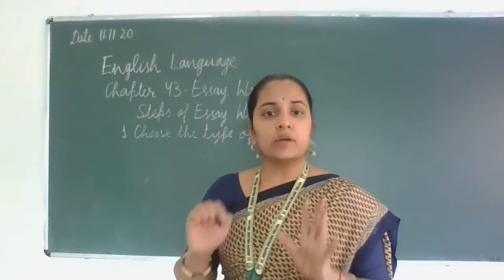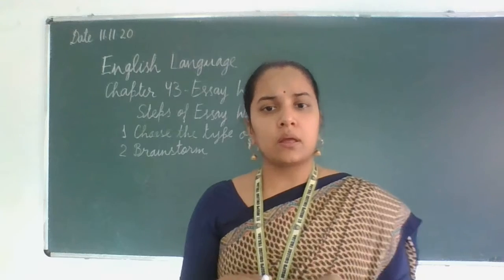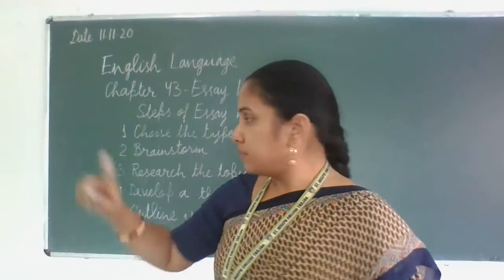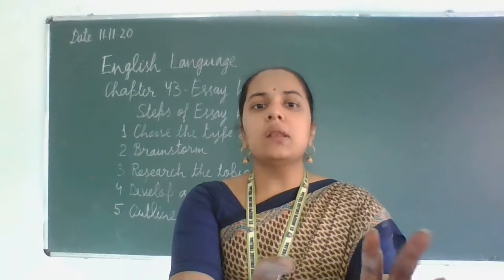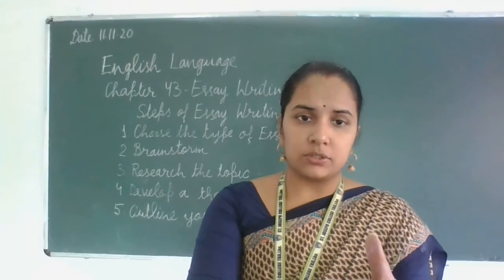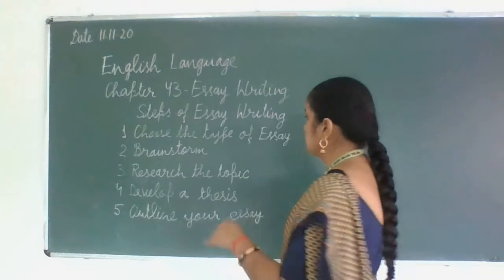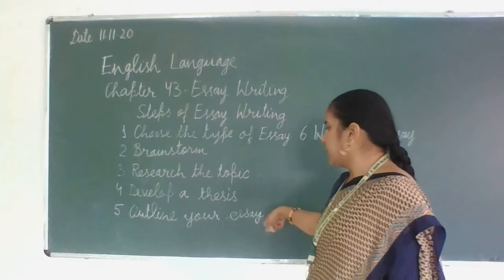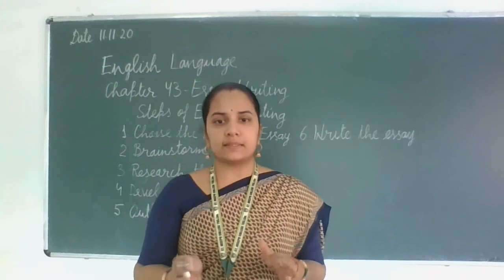CHAP43_PART2_LANG_VI